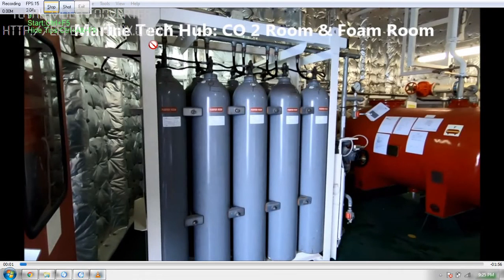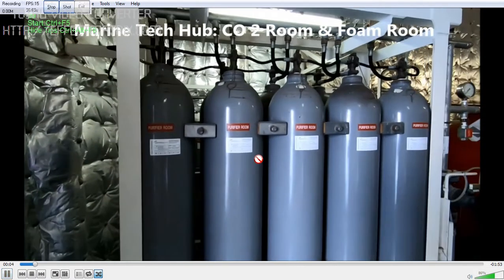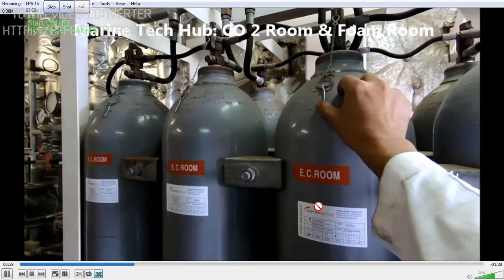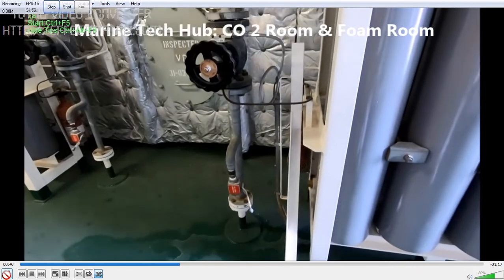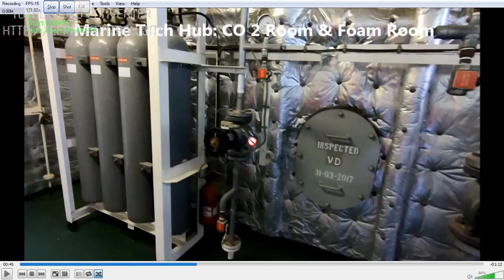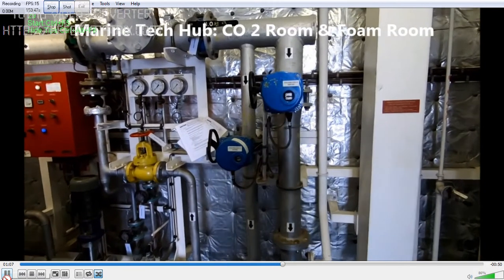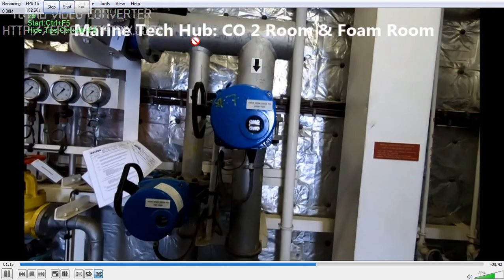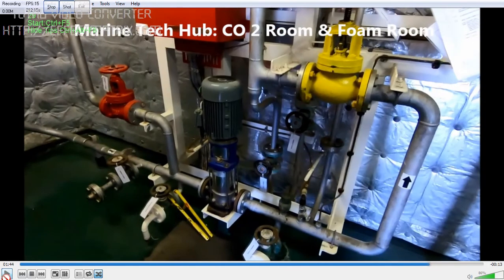CO 2 & FOAM ROOM : IMPORTANT TIPS